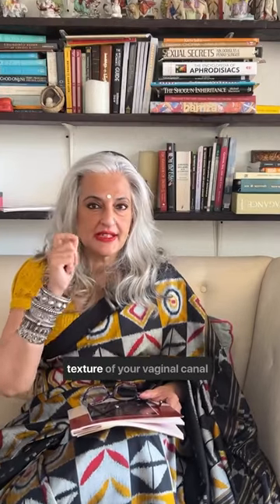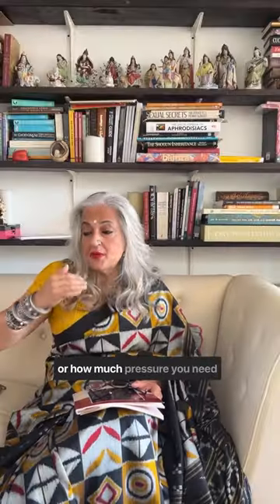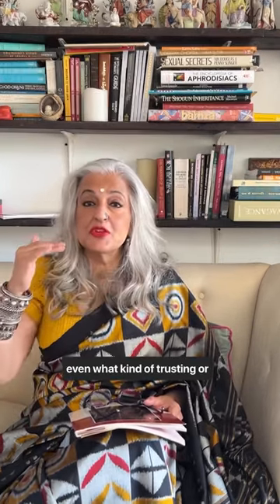KNOWING YOUR V*GINA - Seema Anand StoryTelling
How well do you know your vagina?

Contrary to centuries of abusive narrative around the vagina (and surrounding areas) your vagina is an extremely important, special and beautiful part of your body 💖

The ancient texts used terms like “the swing of the love god”, “the sandalwood palace”, “the blossoming lotus” to describe the vagina. 🪷

It is a miraculous creation! Beautiful, unbelievably strong yet highly sensitive, capable of giving you and your partner pleasure beyond your wildest dreams and most importantly every vagina is unique to it’s owner! 🥰

It is time for you to fully understand yours!!!
Now